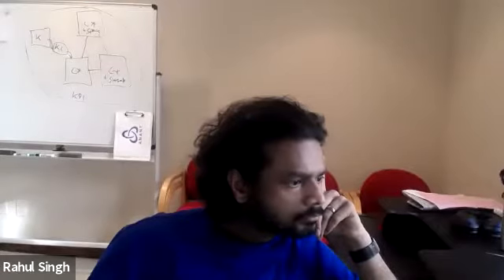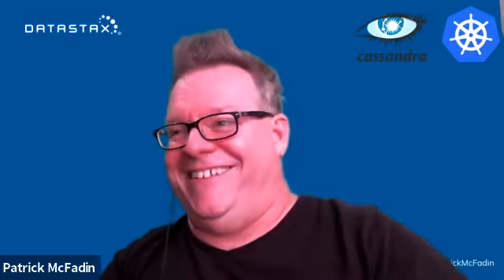2020-11-19 Cassandra Kubernetes SIG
In this meeting, we got an update on the progress of cass-operator

Also an overview of k8ssadnra and what direction the project could take based on community feedback.